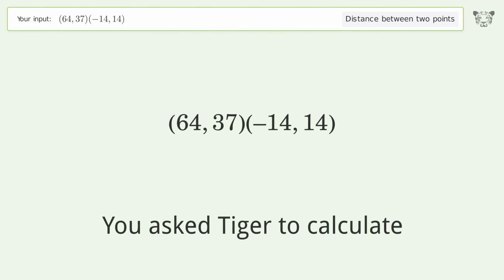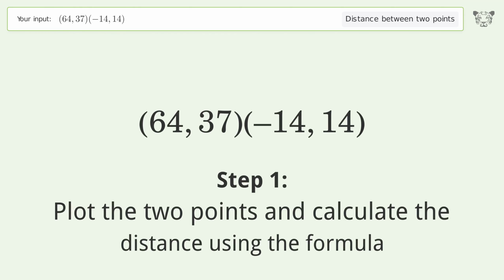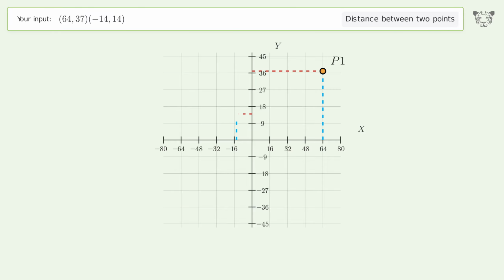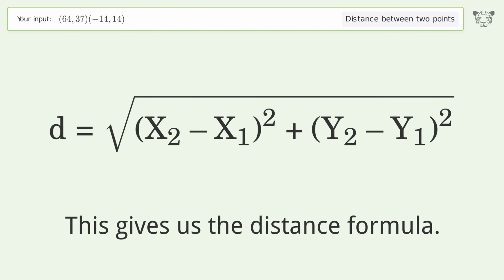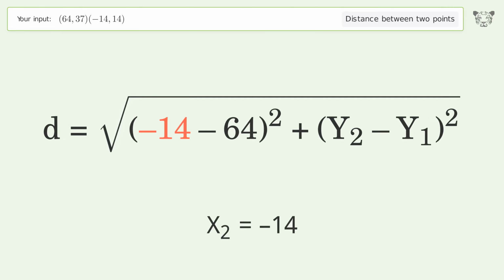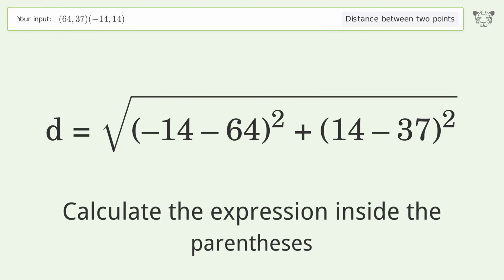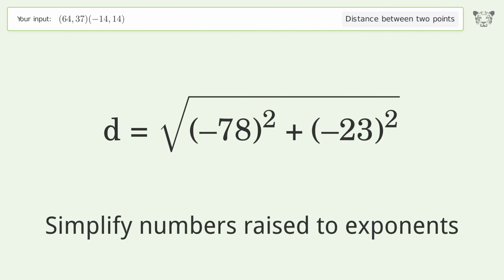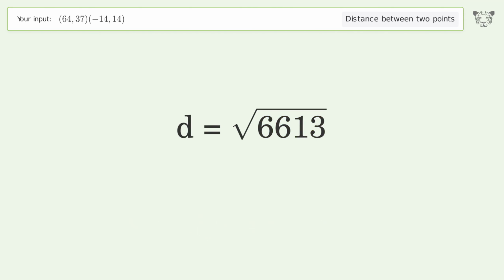Find the distance between two points p1 (64,37) and p2 (-14,14): Step-by-Step Video Solution